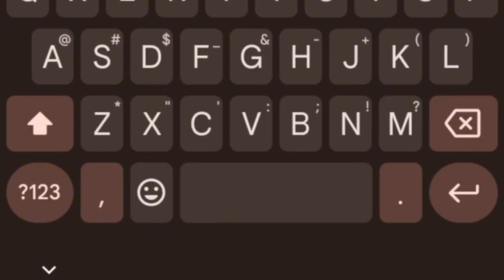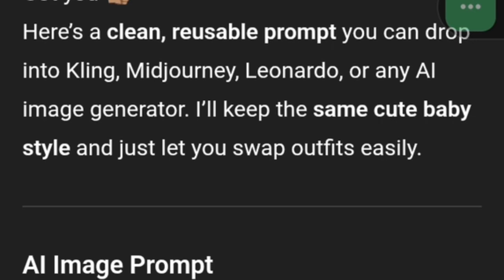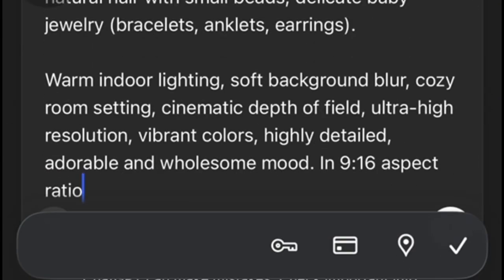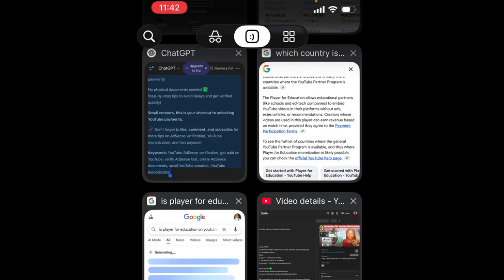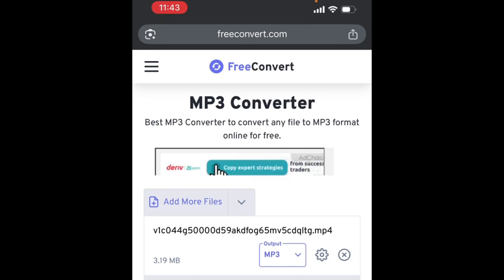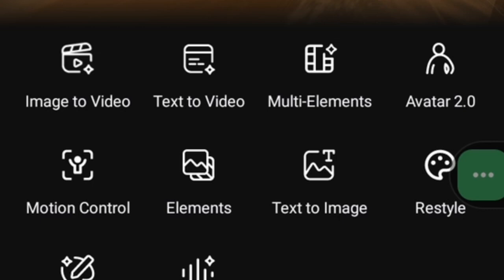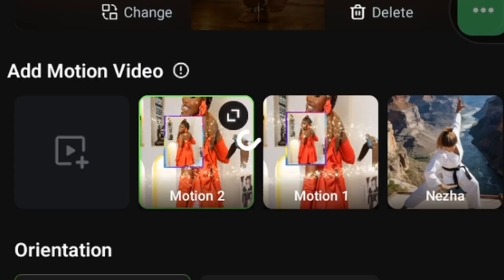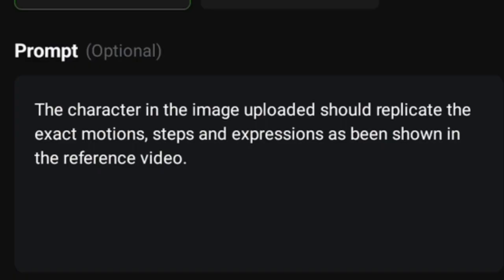This AI App Can Turn Any Photo Into a Dancing Video (Mobile Tutorial)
This AI app can turn any photo into a dancing video in seconds all from your mobile phone
In this step-by-step mobile tutorial, I’ll show you how to use AI tools to animate photos and make them dance smoothly to music, even if you have zero editing or animation skills.

If you want to create viral AI videos for TikTok, Instagram Reels, and YouTube Shorts, this tutorial is perfect for beginners and faceless content creators.

✨ In this video, you’ll learn how to:

Turn any photo into a dancing video using AI
Animate images smoothly with AI tools

Sync movements with music for viral results

Create short-form AI videos on your phone

This method works great for:
✔️ Viral short-form content
✔️ Faceless creators
✔️ AI beginners
✔️ Mobile content creators
✔️ Fun & engaging AI videos

🔧 AI Tools Used in This Video:
AI image tools (for photo creation or enhancement)
Image-to-video AI apps (for dancing animations)
CapCut / mobile video editor (for music sync & final touches)

This tutorial works on Android and iPhone, and you don’t need a laptop or advanced skills to follow along.